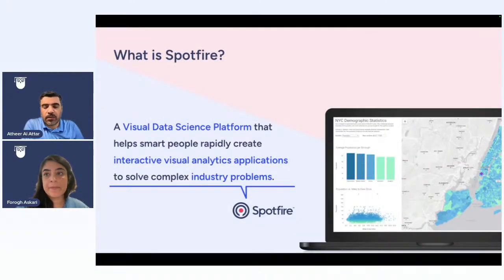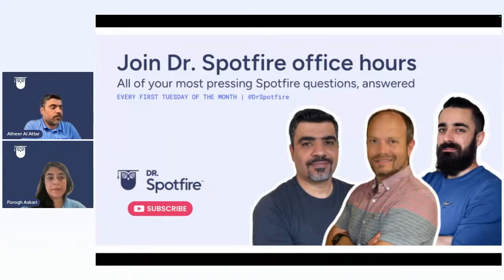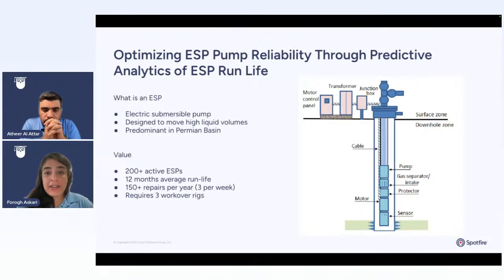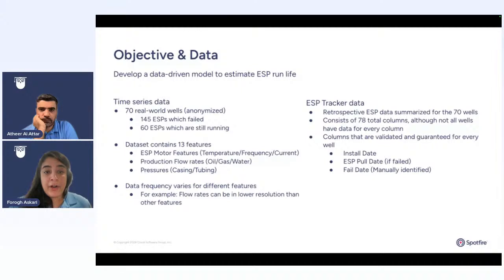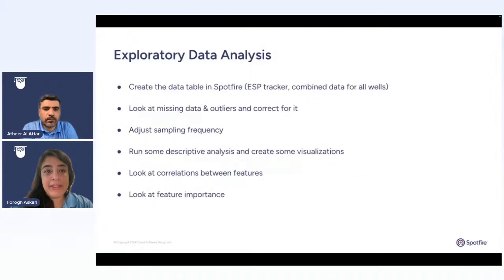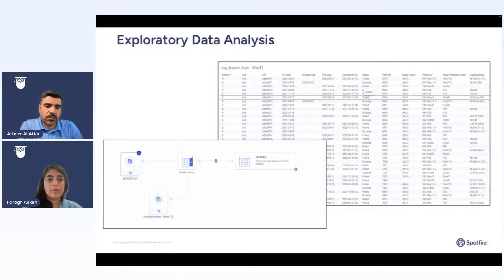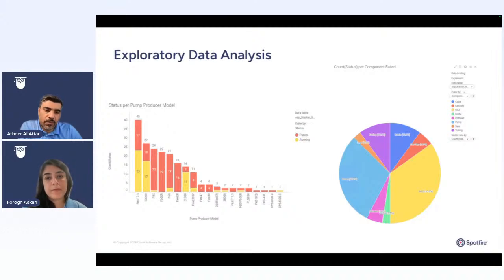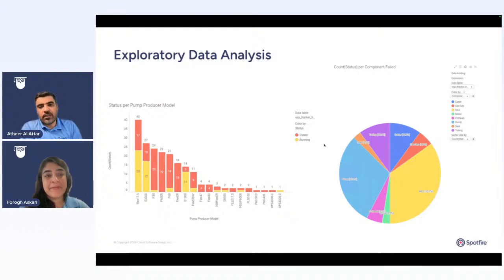Optimizing ESP pump reliability with Spotfire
Electric submersible pumps (ESP) are often used to efficiently and reliably lift moderate to high volumes of fluids from wellbores. ESPs contain complex components and long life of ESP equipment is required to keep production economical. In this Dr. Spotfire session, we will showcase how to develop a data-driven model to estimate ESP run life using Spotfire visual data science capabilities.